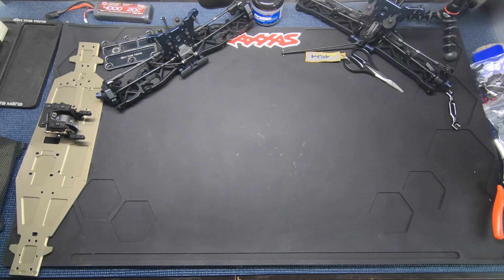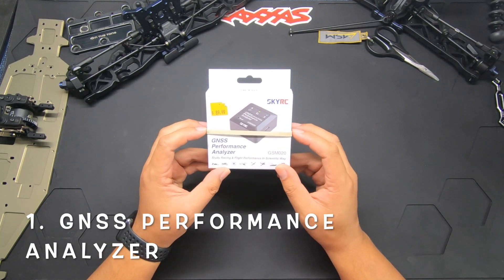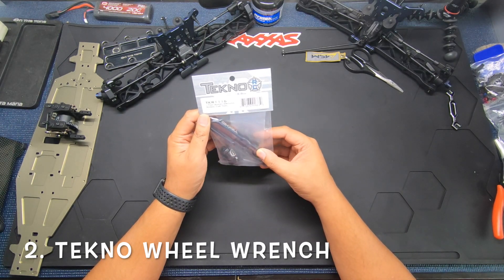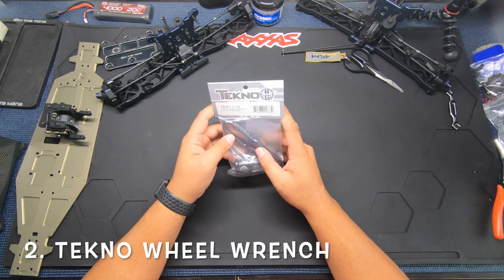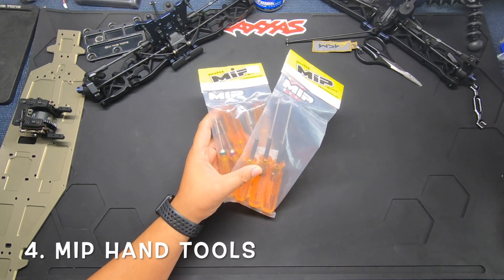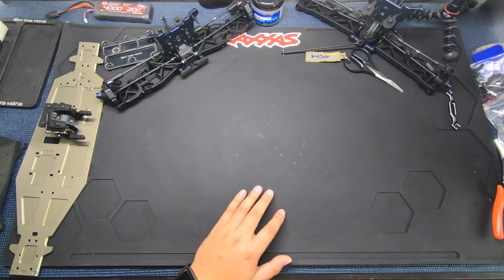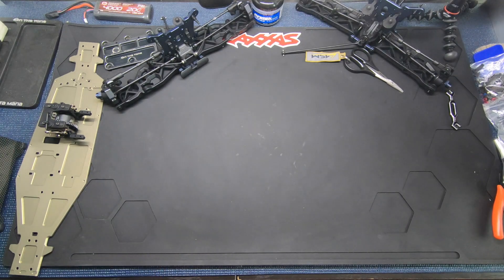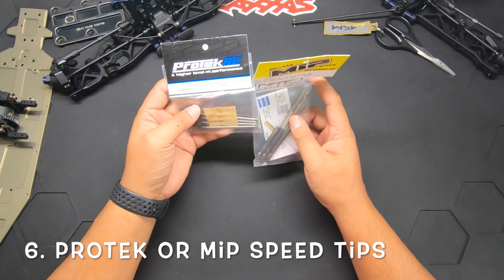MUST HAVE RC Car Christmas Gifts 2021 | Pit Gear, Tools, and MORE!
Christmas pit gear, tools, and more!

6710 Virginia Pkwy Ste 215 PMB 69